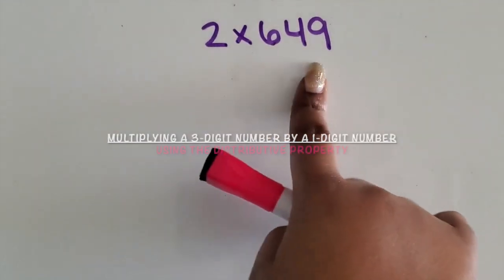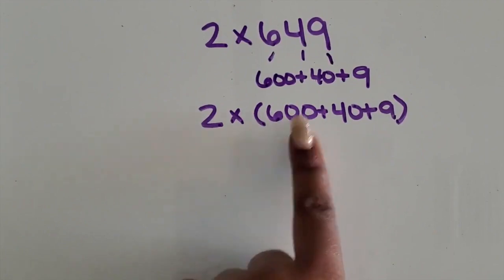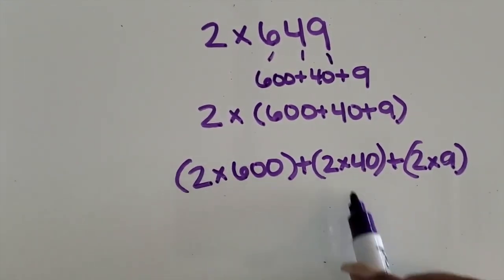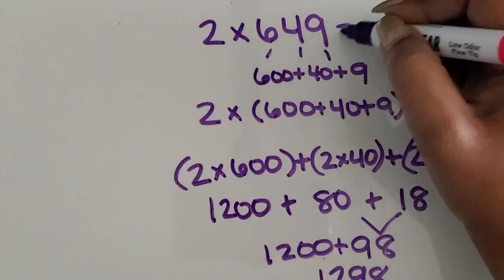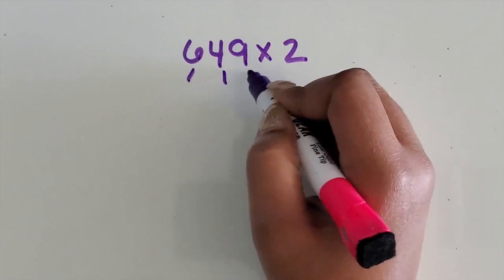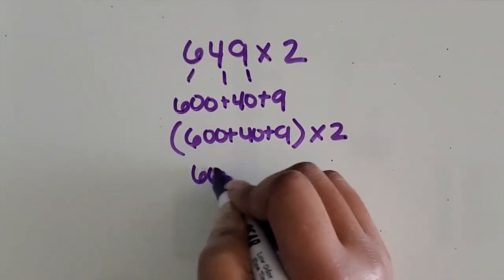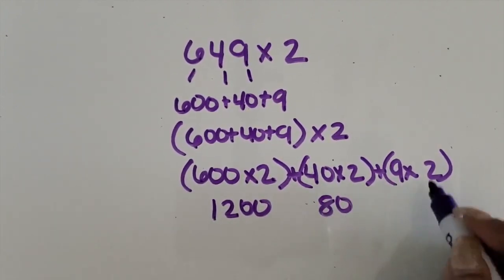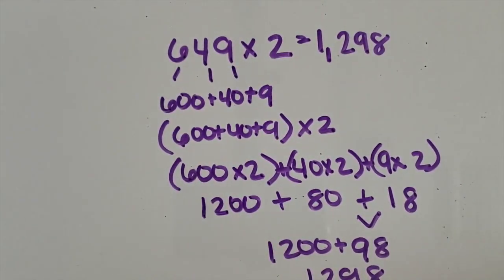Multiplying a 3-Digit Number by a 1-Digit Number Using the Distributive Property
This video shows parents and elementary math teachers how to  Multiply a  3-Digit Number by a 1-Digit Number Using the Distributive Property in order to support their children with math.